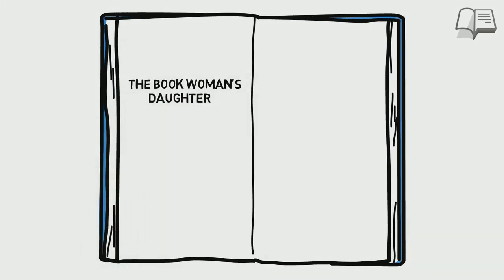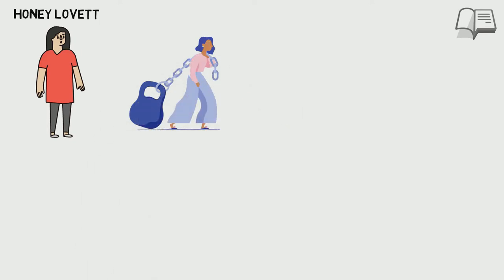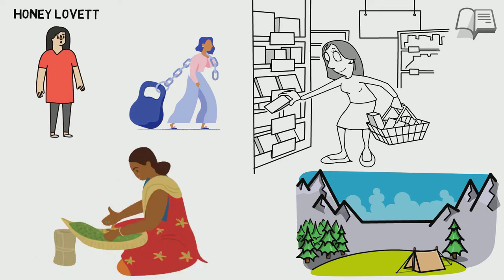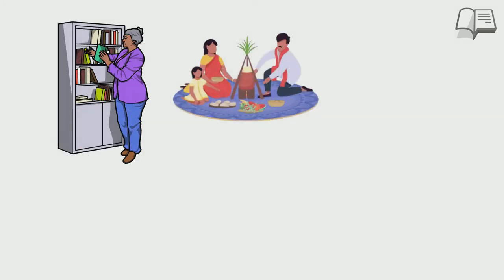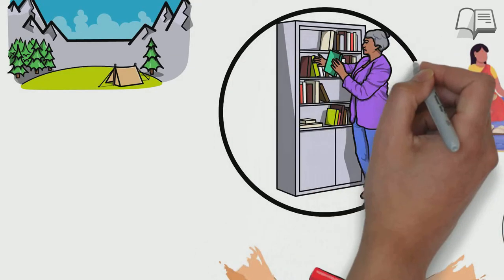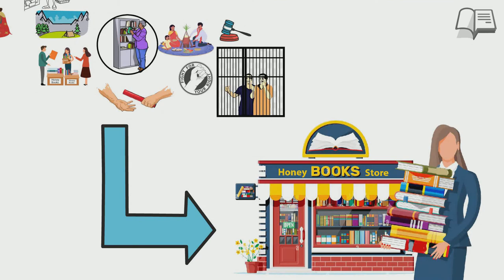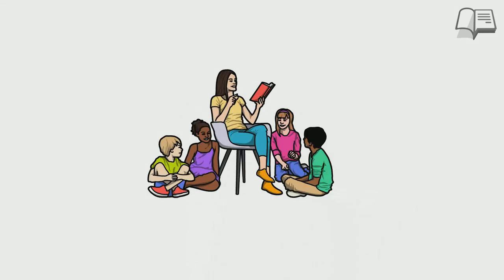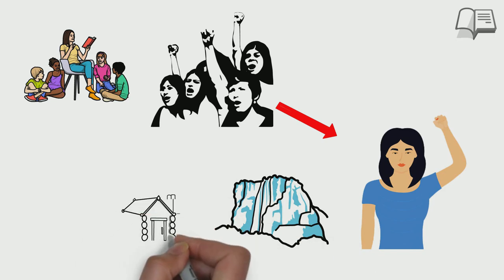The Book Woman's Daughter || A Novel by Kim Michele Richardson || Book Summary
Book Summary
The Book Woman's Daughter, A Novel, by Kim Michele Richardson,
Honey Lovett, the daughter of the beloved Troublesome book woman, who must fight for her own independence with the help of the women who guide her and the books that set her free. In the ruggedness of the beautiful Kentucky mountains, Honey Lovett has always known that the old ways can make a hard life harder. As the daughter of the famed blue-skinned Troublesome Creek packhorse librarian, Honey and her family have been hiding from the law all her life. But when her mother and father are imprisoned, Honey realizes she must fight to stay free, or risk being sent away for good. Picking up her mother's old packhorse library route, Honey begins to deliver books to the remote hollers of Appalachia. Honey is looking to prove that she doesn't need anyone telling her how to survive. But the route can be treacherous, and some folks aren't as keen to let a woman pave her own way. If Honey wants to bring the freedom books provide to the families who need it most, she's going to have to fight for her place, and along the way, learn that the extraordinary women who run the hills and hollers can make all the difference in the world,
At the end of this book, These stories beg to be unspooled from Kentucky's hardened old hands, to be bound and eternally rooted like the poplar and oak to the everlasting land.